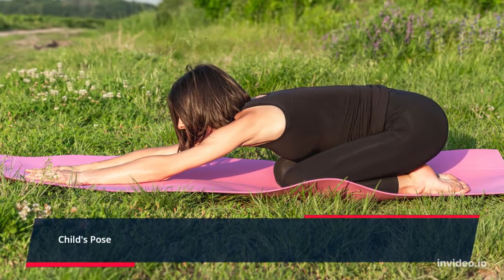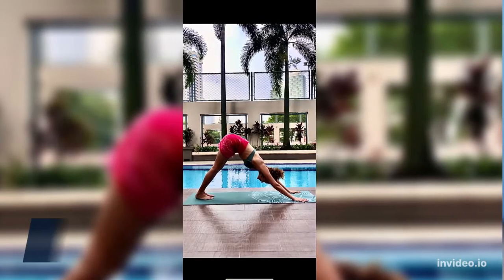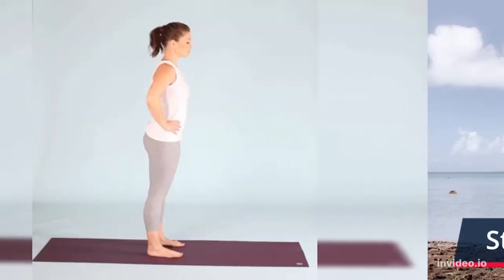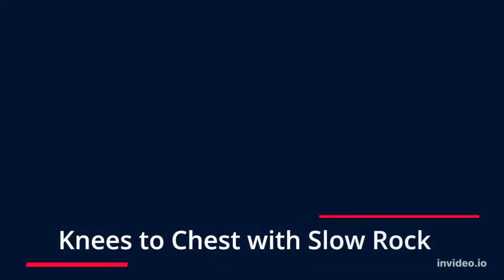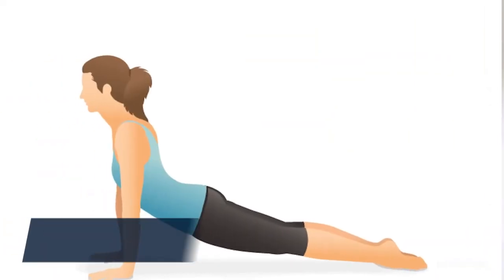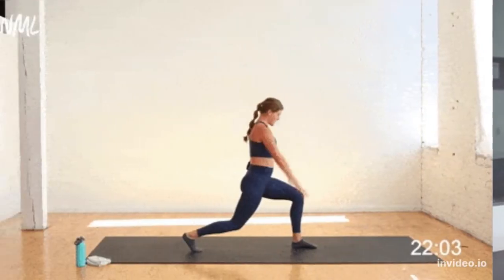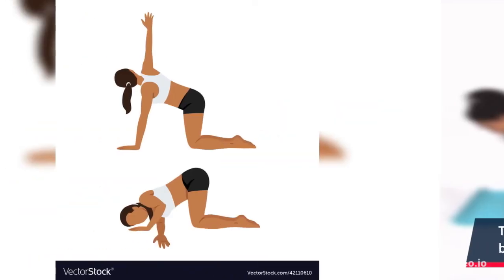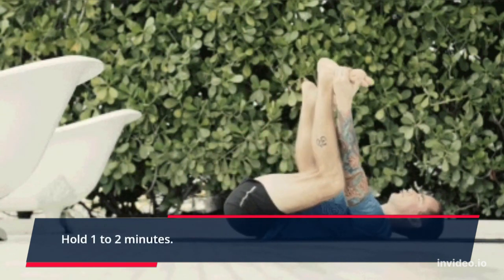13 Yoga Moves for Lower Back Pain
It's always important to figure out what's causing pain so you can address it and prevent it from happening again—and in some cases, consulting with a doctor or physical therapist may be the best way to do so. However, in many cases, gentle stretches can help relieve tightness and provide relief to your lower back. Here's everything you need to know about using yoga to care for your lower back.

1- Child pose
"Child's pose relieves pressure on your lower back by elongating and aligning the spine, which decompresses it and provides a nice stretch," Tyler explains.

2- cat /caw
It allows for good spine ﬂexion, promotes mobility, and "just helps to relieve any pressure in the lower back." Cat/cow also helps you become acquainted with your neutral spine—not too arched or too rounded—which can help improve posture.
3- Downward-facing dog
Down dog is an excellent stretch for your hamstrings and calves. If you're feeling particularly tight, you can bend your knees slightly to make the stretch more comfortable.
4- Standing forward bend
This poses helps to stretch the backs of the legs and lengthens the spine, which both help to relieve lower back pain. If straightening your legs hurts your back, modify by keeping your knees slightly bent.
5- Sphinx Pose
this pose engages your abs a bit, which is helpful for supporting the lower back.
6- Knee to chest
7- Reclined Supine Twist
This is a great stretch for the lower back and can help relieve pain if your back is tight. Twisting movements, on the other hand, can aggravate the lower back in some people. Stop doing this pose if it starts to hurt. If you're really tight, put a towel underneath your knees to help you ease into it.
8-Reclined Pigeon Pose
this movement stretches the hips, butt, and inner thighs,
9-Upward- Facing Dog
10- Crescent Lunge
in this pose, the whole body gets involved especially the legs and lower back and core muscles
11- Plank pose
12- Thread the Needle
13- Happy Baby
these moves are particularly good for the lower back, meanwhile, practising these moves going to help your abdomen get stronger and your legs and lower back get flexible as well.